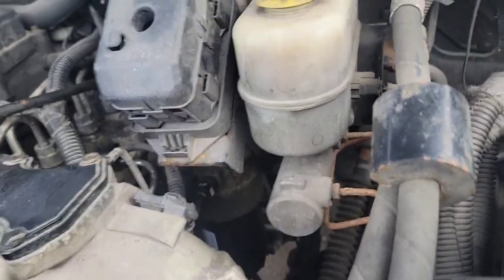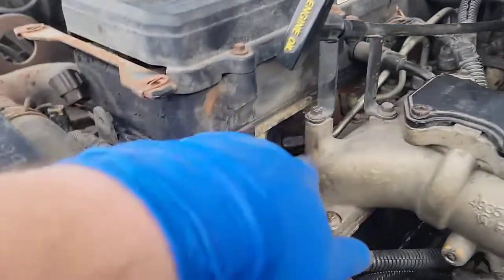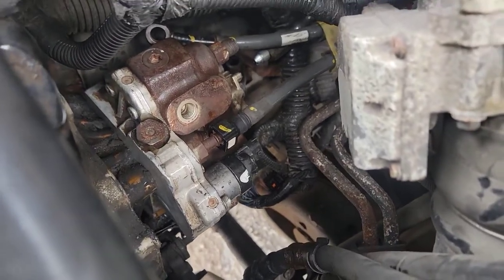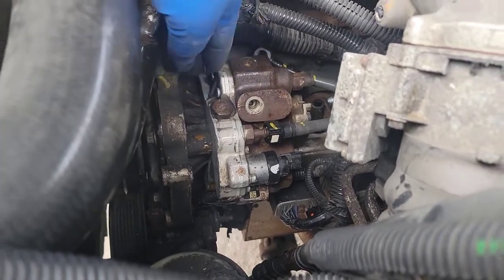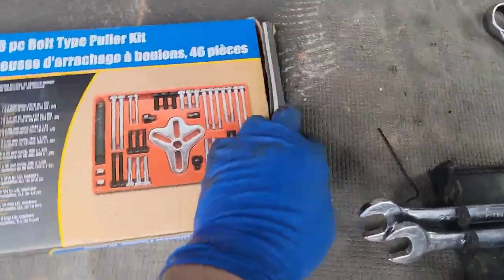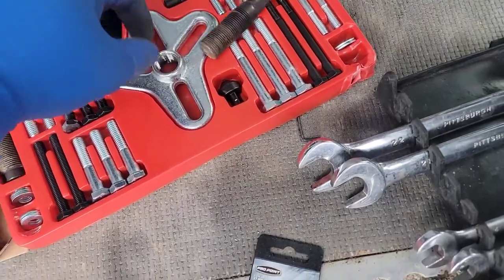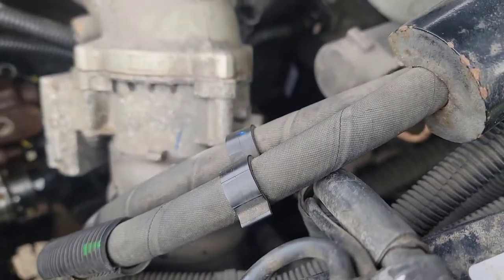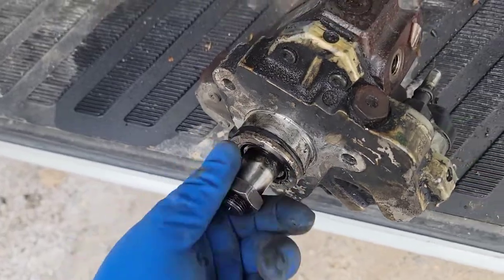failed cp3 pump symptoms, diagnosis and roadside replacement Ram 6.7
2008 dodge ram 3500 engine cut off, no sputter, nothing like that. just shut down.

roadside diagnosis determined that the cp3 pump failed.

In this video, i go over how to remove the cp3 pump without removing the fan , doing the work in the least invasive way possible by modifying the puller tool.